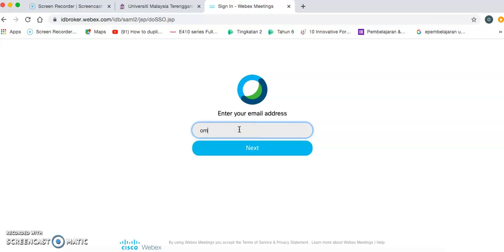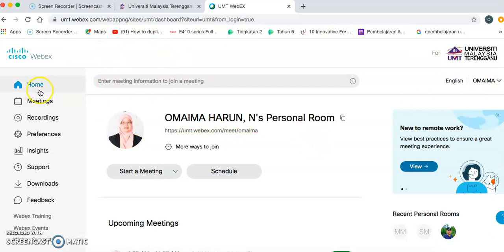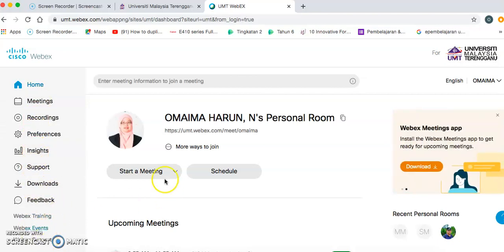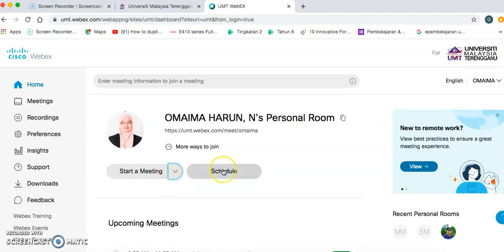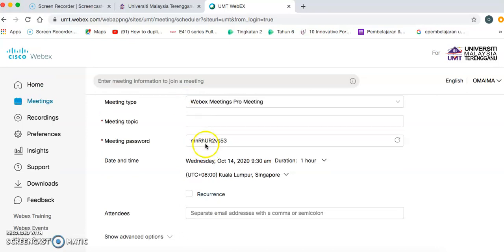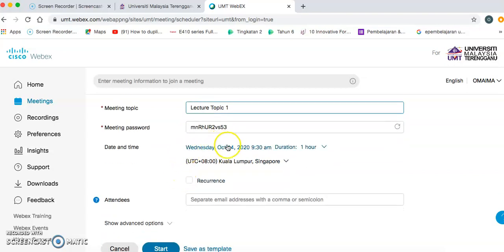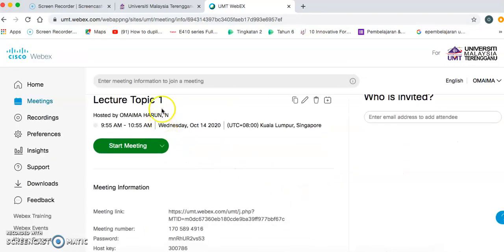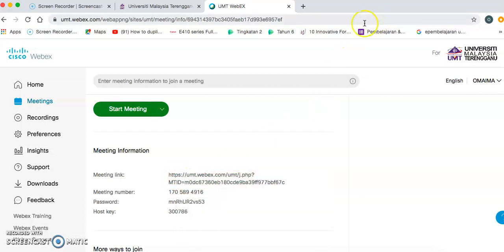WeBex.Com I-How to Set Up Lecture or Meeting (UMT staffs & others who has WeBex account)